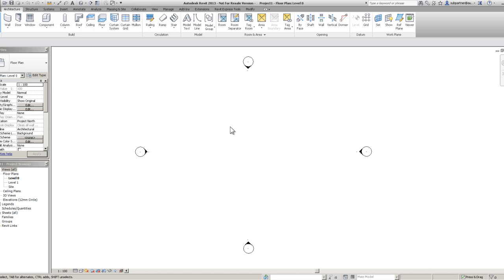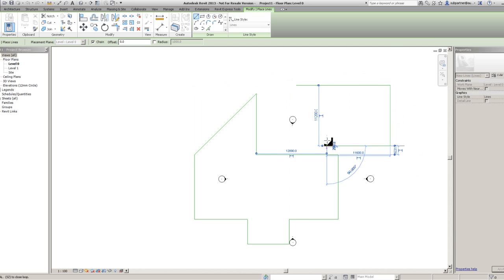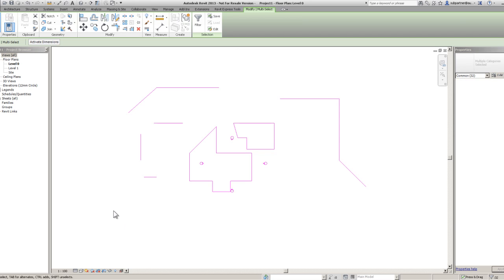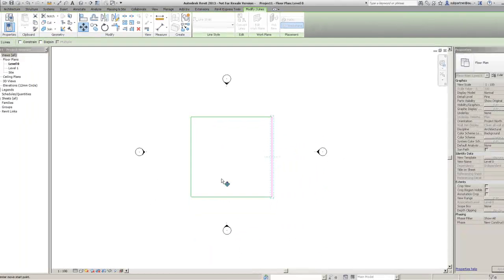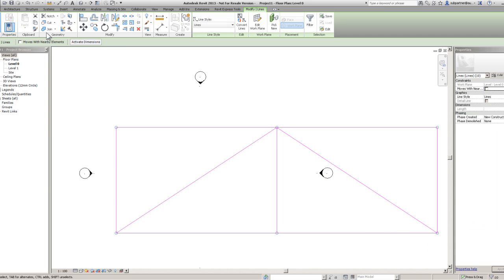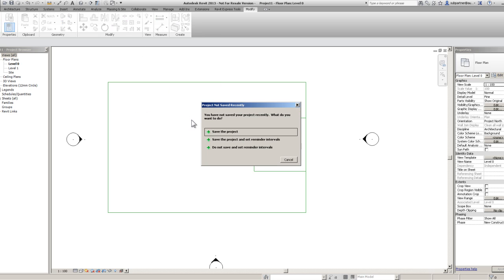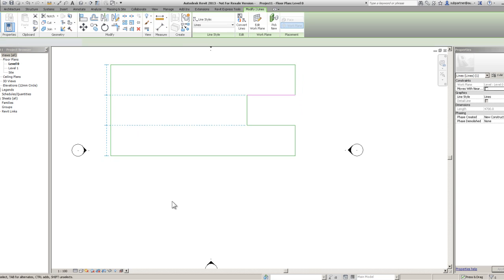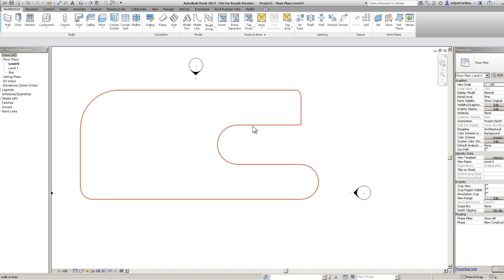Revit 101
This is Revit 101.
Showing you the basic skills to help with the transition from 2D CAD across to Revit.

This video shows you some of the simple modification tools, giving you a platform to build your Revit knowledge.